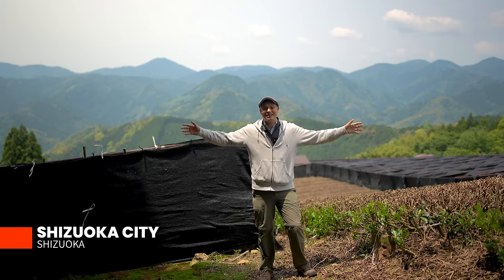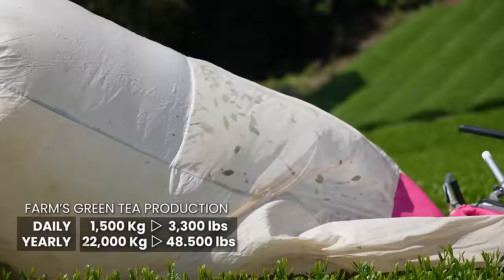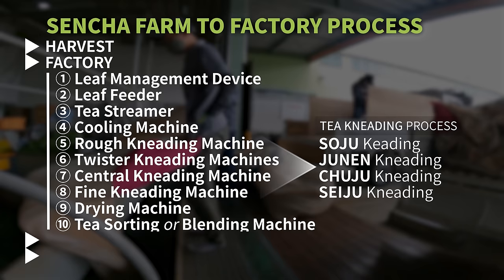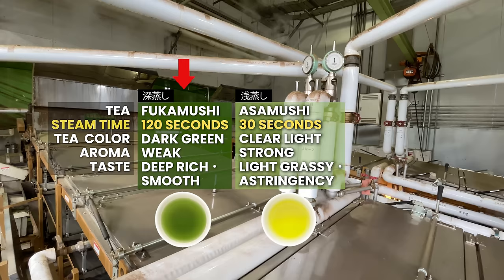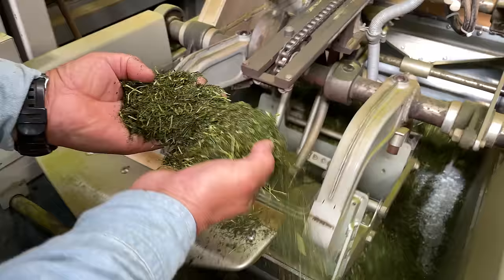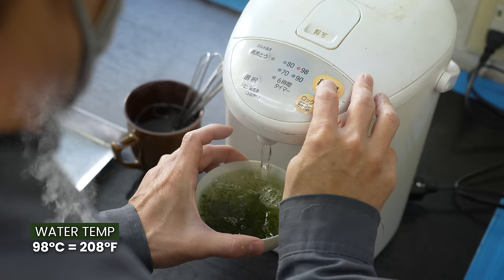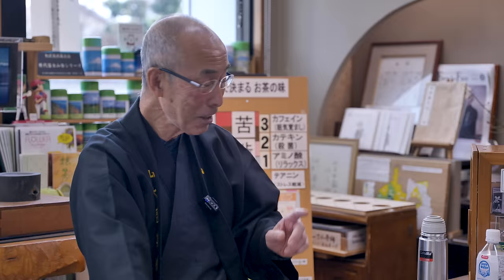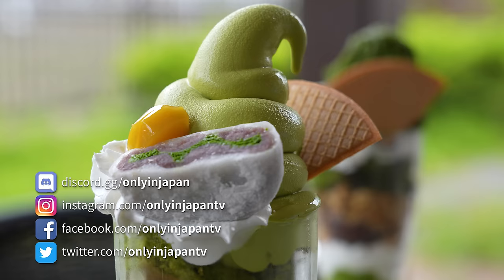How Japanese GREEN TEA is Made | Farm to Factory ★ ONLY in JAPAN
The process to make Japanese Green Tea known as Sencha starts at the farm and we'll follow the harvest to the factory in Shizuoka. The time it's steam has extraordinary control of the color, aroma and taste - this factory is steaming the tea leaves for 120 seconds which will make "Fukamushi Sencha" a deep colored robust flavored green tea.

00:00 Strat
00:51 Green Tea Farm
01:15 Green Tea Harvest
02:46 Green Tea Factory
04:00 Green Tea Steaming
04:37 Asamushi vs Fukamushi Sencha
05:24 Tea Kneading Processes
07:02 Final Green Tea (loose)
07:26 Tea Grading & Examination
10:12 Green Tea Cold Storage

Thank you to SEIICHI OYAIZU Co. in Shizuoka for introducing the process to us from start to finish!

★ The ONLY in JAPAN Animated Opening was created for John by D'ART Shtajio